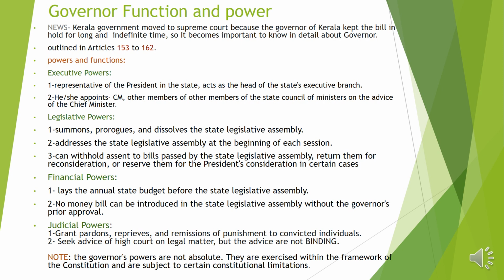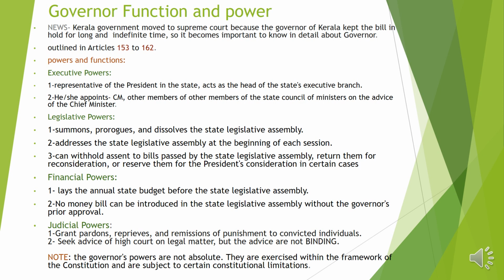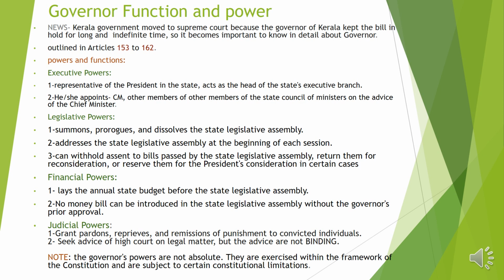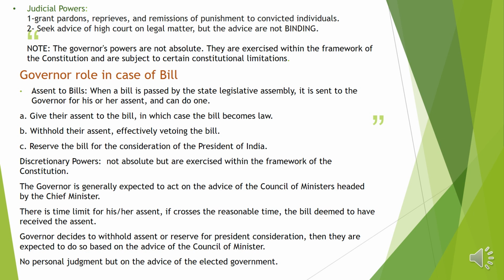Kerala Government moved to supreme court against Governor over pending bills. Governor.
Kerala Government moved to supreme court against Governor.
Power and function of Governor.
Role of governor in case of bill passed on legislative assembly.